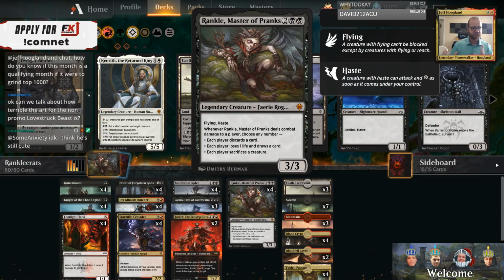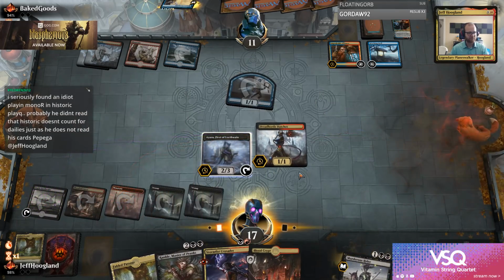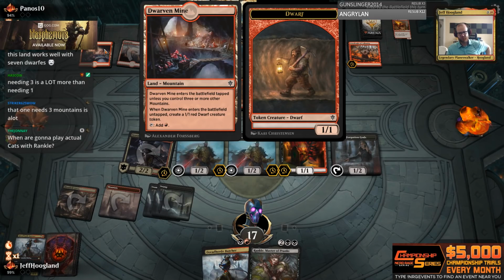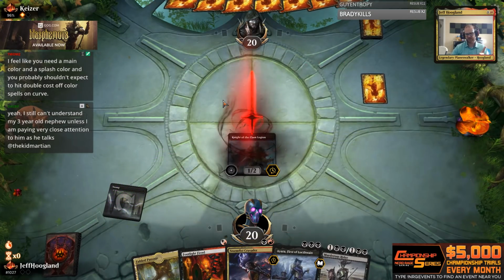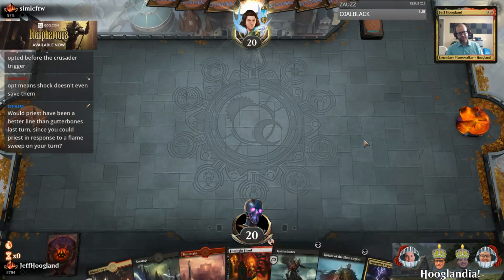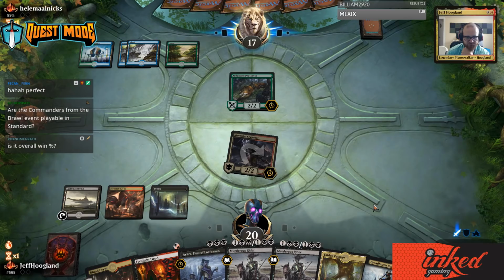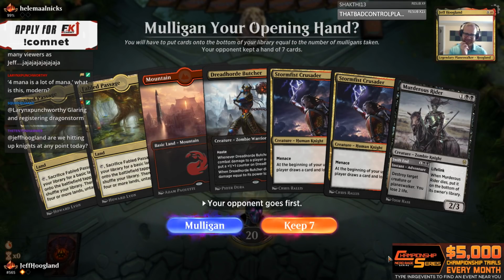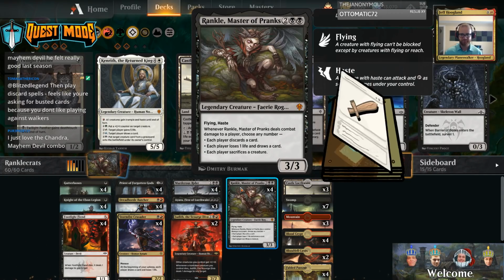Br Ranklecrats - Standard - September 26th, 2019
3 Ayara, First of Locthwain (ELD) 75
4 Blood Crypt (RNA) 245
2 Bloodfell Caves (M20) 242
3 Castle Locthwain (ELD) 241
4 Dreadhorde Butcher (WAR) 194
4 Fabled Passage (ELD) 244
4 Footlight Fiend (RNA) 216
4 Gutterbones (RNA) 76
2 Judith, the Scourge Diva (RNA) 185
4 Knight of the Ebon Legion (M20) 105
3 Mountain (ELD) 262
4 Murderous Rider (ELD) 97
4 Priest of Forgotten Gods (RNA) 83
4 Rankle, Master of Pranks (ELD) 101
4 Stormfist Crusader (ELD) 203
7 Swamp (ELD) 258

3 Duress (XLN) 105
3 Legion's End (M20) 106
3 Noxious Grasp (M20) 110
3 Shock (M19) 156
3 Tibalt, Rakish Instigator (WAR) 146